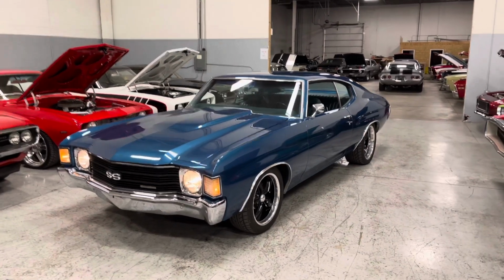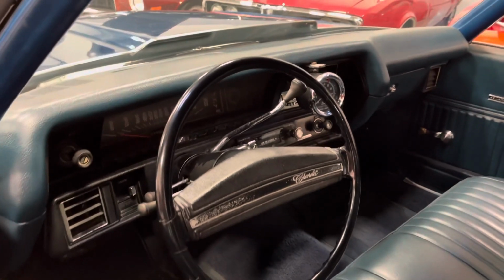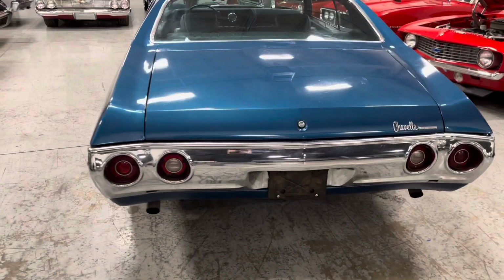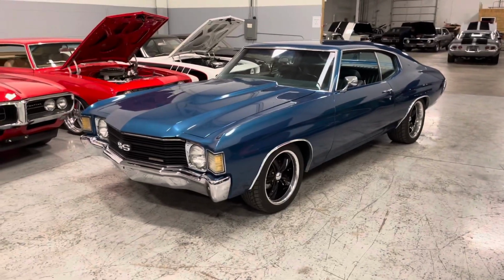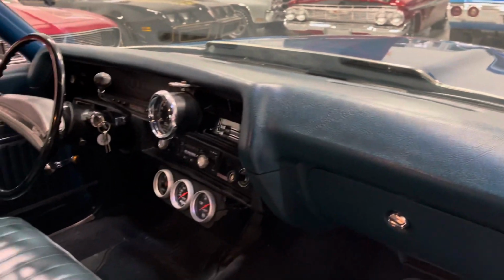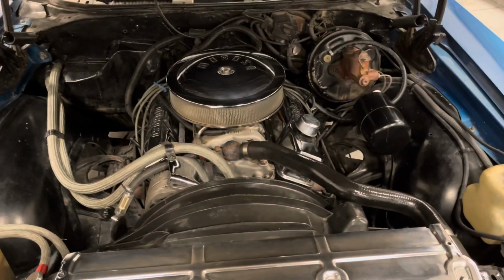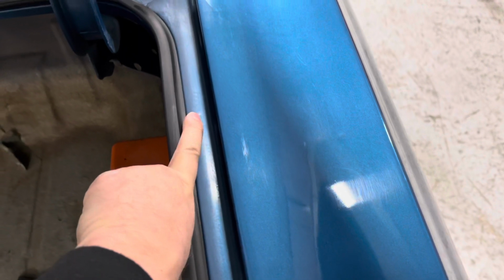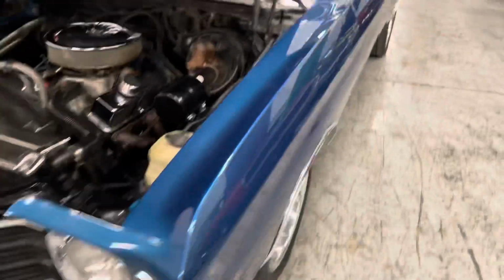SOLD-1972 Chevrolet Chevelle $32,500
1972 Chevrolet Chevelle (Stock#245)

-Exterior repainted Viking Blue Metallic
-Clean and factory appearing interior
-Upgraded GM 383 Stroker 6.2 Engine
-Factory TH350 automatic transmission
-Upgraded stall converter/Mild shift kit
-GM 12 bolt  rearend-3:55 gear ratio
-2" Lowered suspension Kit all around
-Upgraded Factory GM power steering
-Upgraded 4 wheel Power Disc brakes
-Boss 338 Black 17"/18" Wheels
-Upgraded with newer Radial HP Tires
-Long Tube headers added
-Flowmaster Dual Exhaust-Sounds great
-All original Sheetmetal (except Hood)
-Mild Comp cam (great rumble)
-Forged internals upgraded to Engine
-Interior is nice and clean
-Factory optioned with Tilt wheel
-Radio installed and working
-Door buzzer even works
-New starter just installed
-New header gaskets installed
-Recent tune up completed
-Odometer shows 27,500 miles
-Less than 10,000 miles on newer rebuilt engine
Check out over 70 photos

Very Kool  driver quality Chevelle
can take to cruise nights and car shows
very reliable and powerful.

•100% Financing is available
•Monthly Payment:$420 to $495
•Interest rate / APR:5.19% to 7.99%
•Exact rate is determined credit profile
•Insured Delivery to your garage
•100% Feedback dealership

*This Muscle car has been wetsanded
and buffed out to a mirror deep high
Gloss finish. Also paint protection has
been applied, prior of delivery we will
disinfect entire car for your safety.